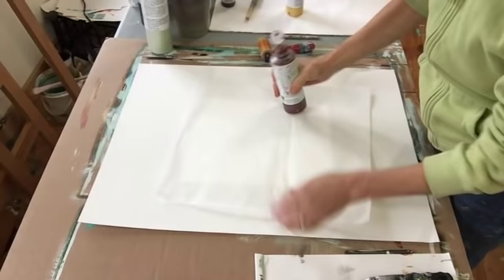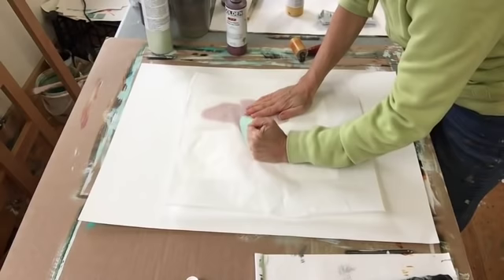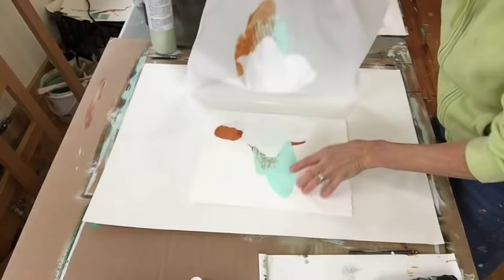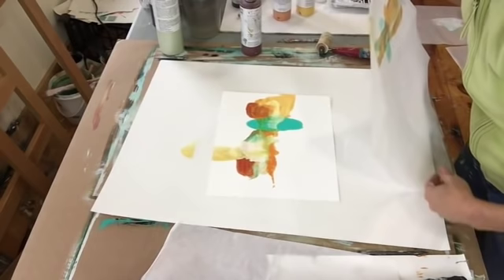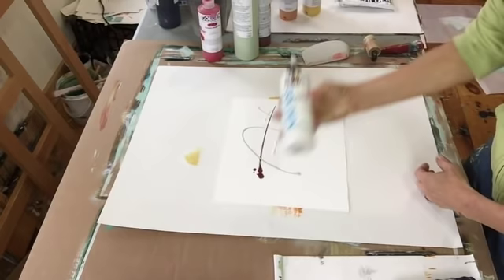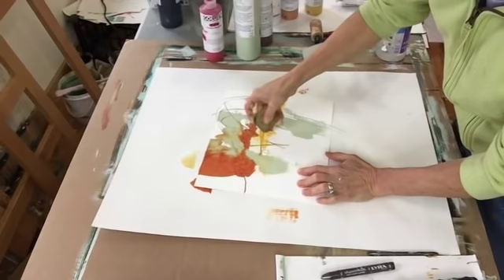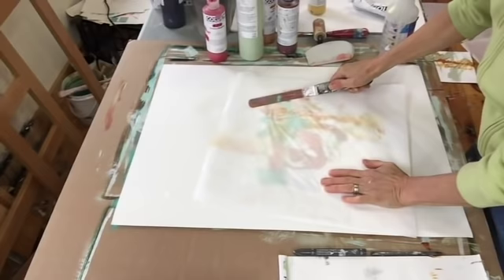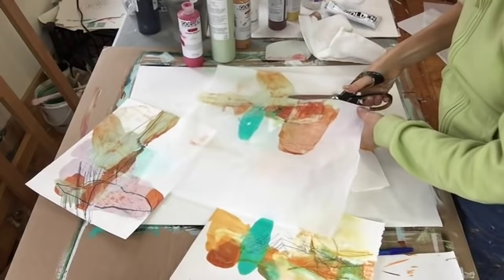Deli Paper Blob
This is a fun technique for making unexpected shapes using deli paper. I use this technique along with gel plate printing.